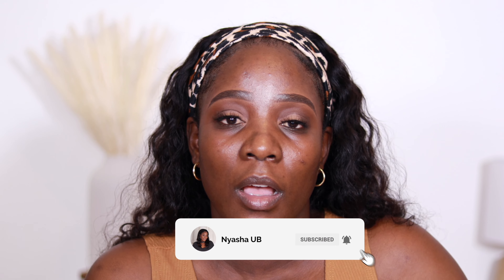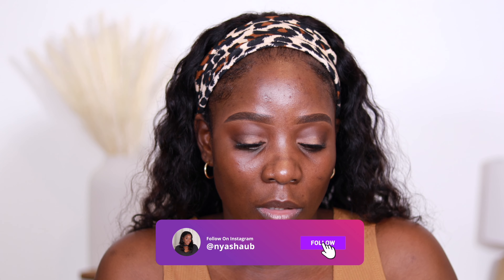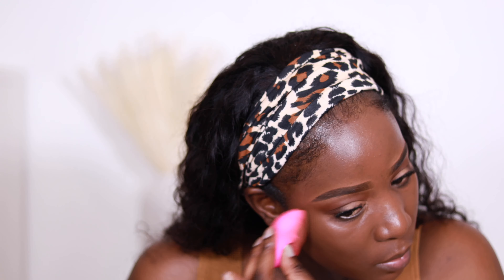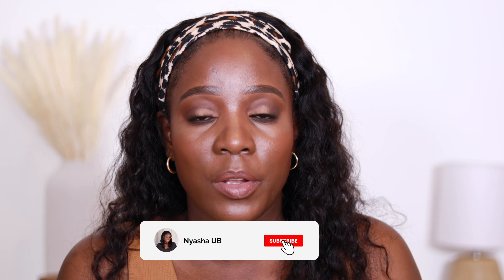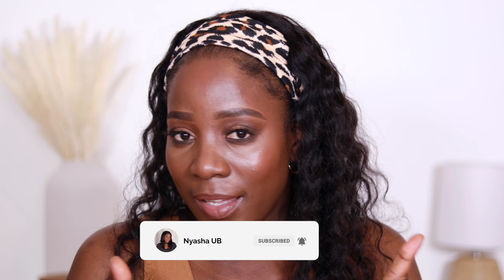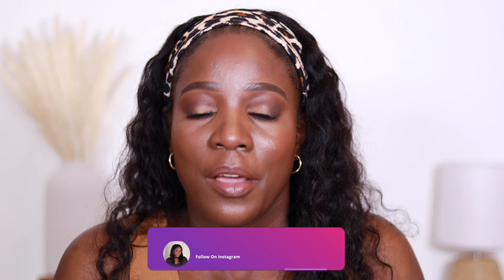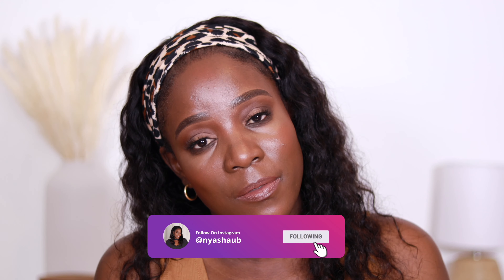Estee Lauder Double Wear Sheer | New Estee Lauder!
Estee Lauder Double Wear Sheer Long Wear Makeup with SPF 19 is the latest addition from Estee Lauder. The foundation has a light coverage, hence the term "sheer" . It also has a soft matte finish. The SPF 19 makes it ideal for uv protection. I was matched with the shade Deep Amber 7N1 , which is an extra deep with neutral brown undertones.

Instagram ~ nyashaub
Facebook ~ Nyasha Uy